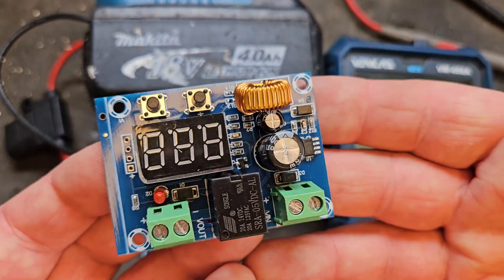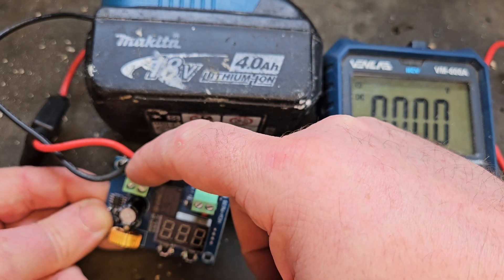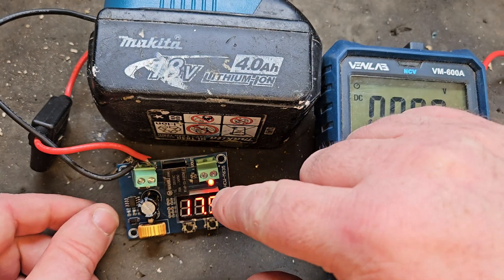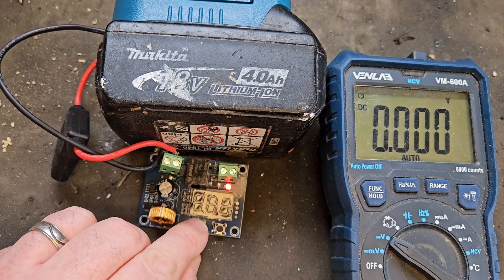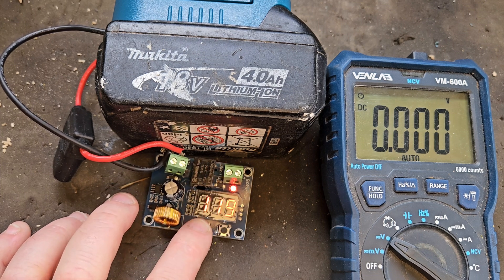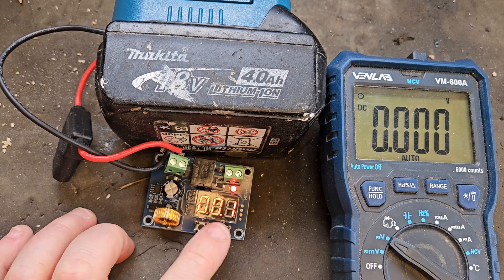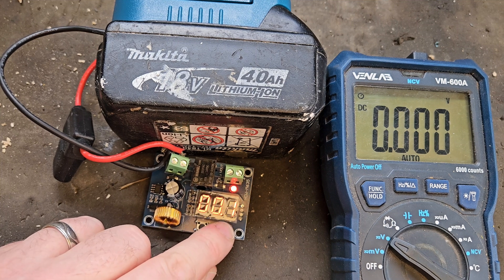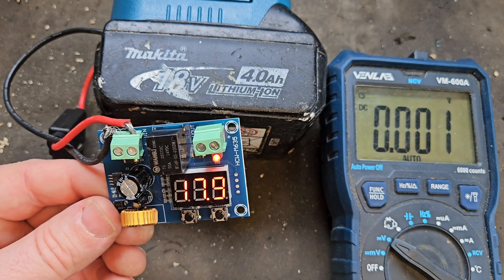Setting Up An over-discharge protection cicuit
This video shows how to set up an over-discharge protection board  XH-M609
to buy this item

Specification:

Product name: Battery over-discharge protection module
Model: XH - M609
Power supply voltage: DC12 V- 36 V battery
Output voltage: Equal to power supply voltage
Control precision: 0.1 V
Power consumption: Less than 1.5 W
Scope of application: Various storage batteries, lithium batteries
Net weight: 28 g
Size: 57 x 42 x 19 mm
Features:

1. Automatic power off.
2. Discharge protection.
3. Prolong battery life.
Setting examples:

When the stop voltage is lower than 11V and the voltage is higher than 11.6V, it starts?

Method: long press + screen flicker set to 11, then long press-screen flicker set to 0.6 to OK

Is the voltage lower than 12.5V disconnected, and the voltage higher than 14.8V starts?

Method: long press + screen flicker to set the stop value to 12.5, wait until the screen does not flicker, then long press - screen flicker, set the hysteresis voltage to 2.3V